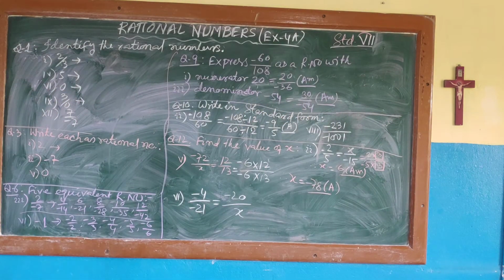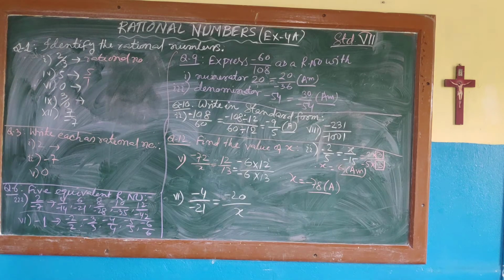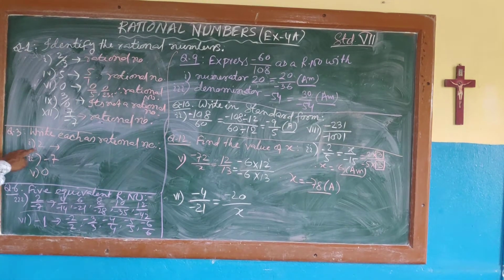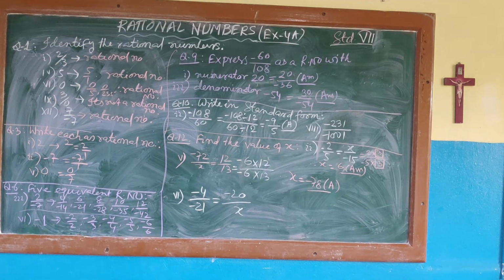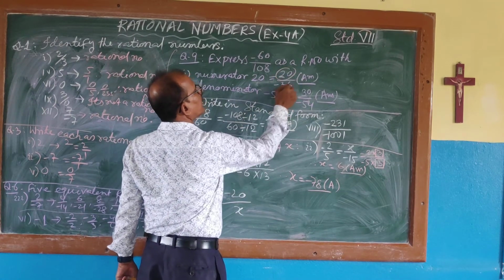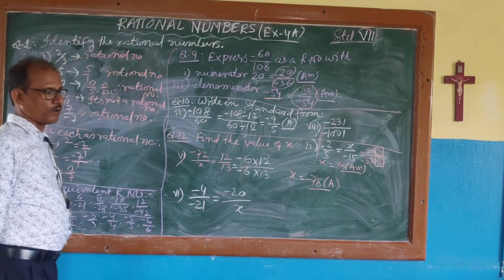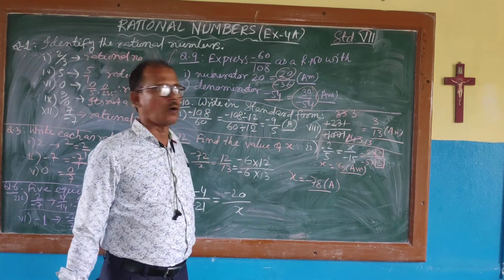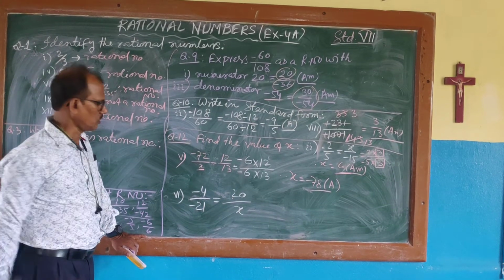Std. VII, Rational Numbers-1